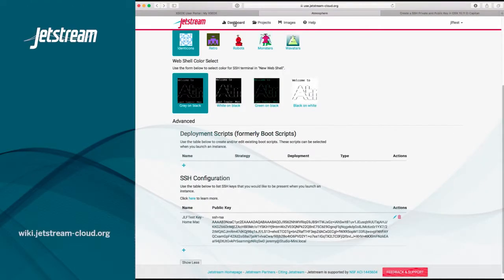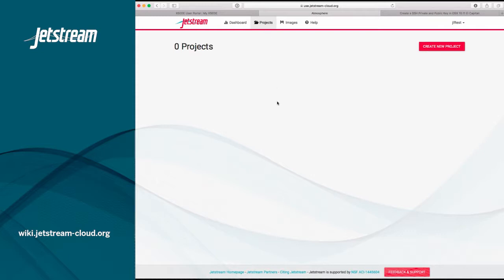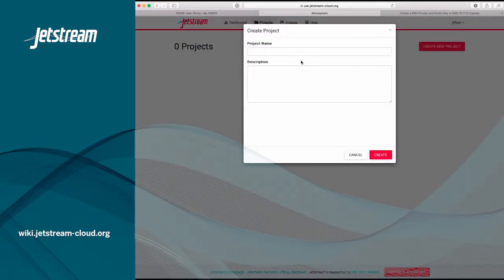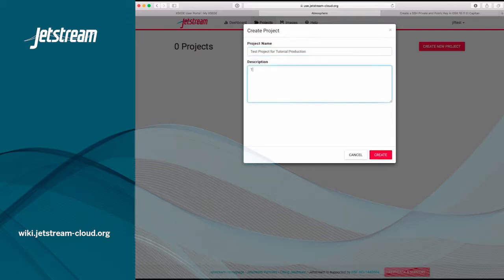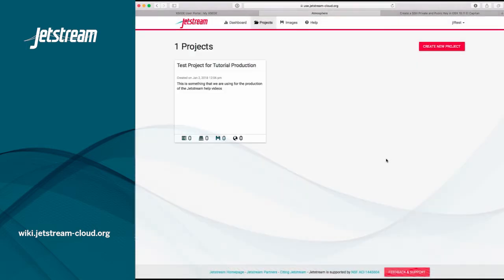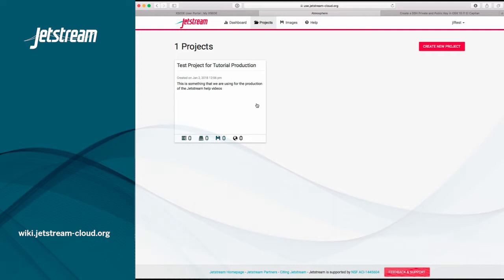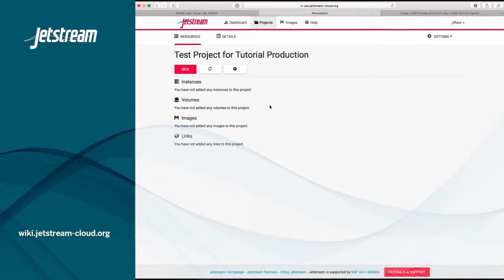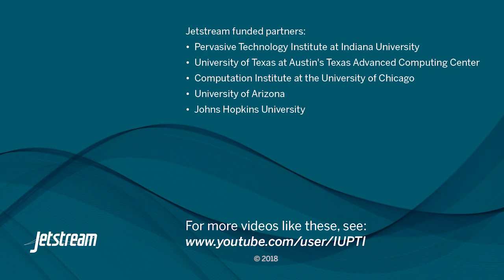Jetstream Tutorials: Creation of a Project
Gain experience with Jetstream, the first NSF-supported cloud resource for science and engineering research (NSF grant #1445604).